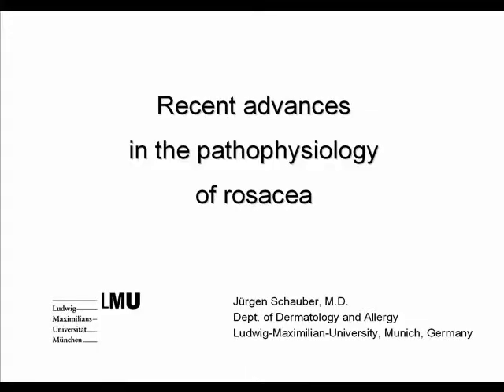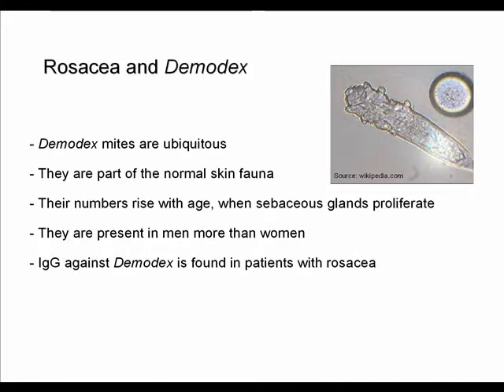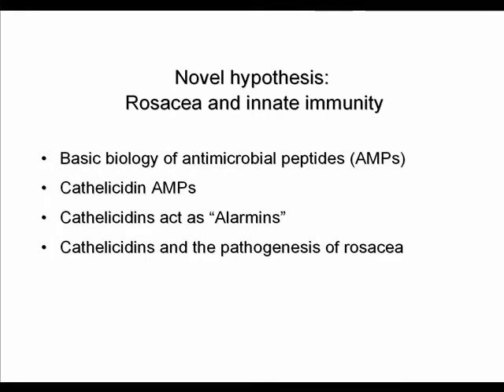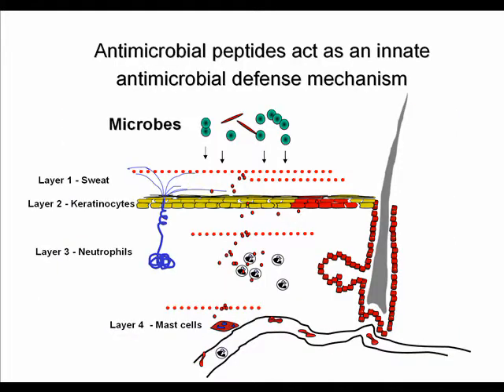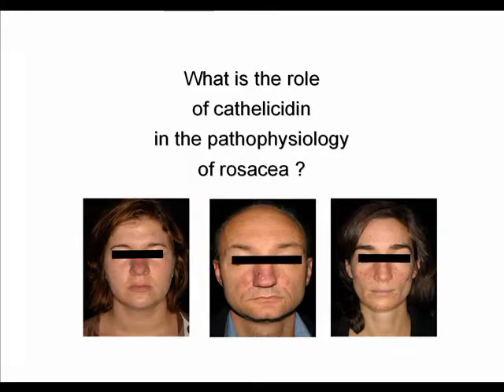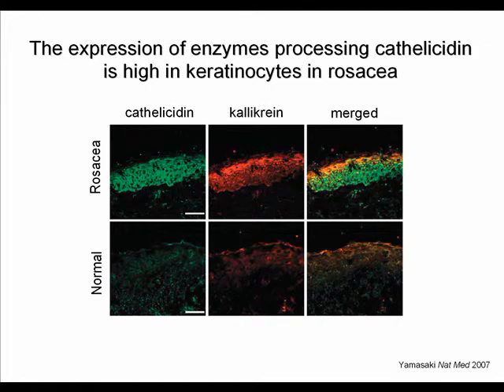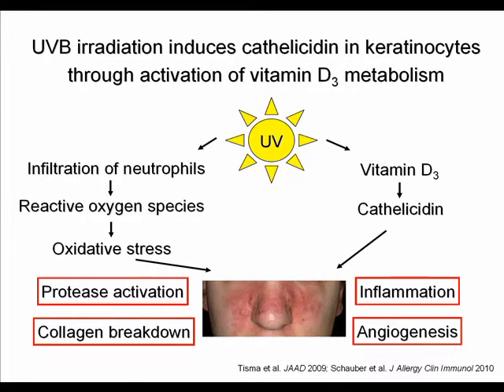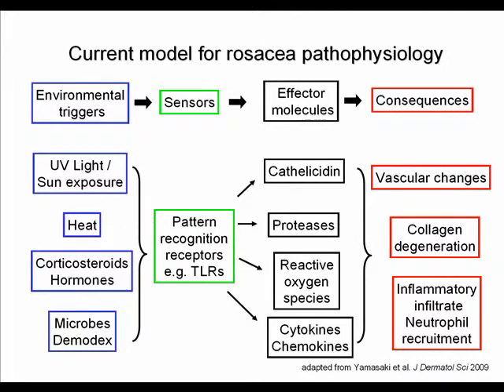Recent advances in the pathophysiology of rosacea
Dr. Jürgen Schauber gives an overview of the pathophysiology and clinical classification of rosacea, and discusses current controversies in the disease and treatment paradigms.